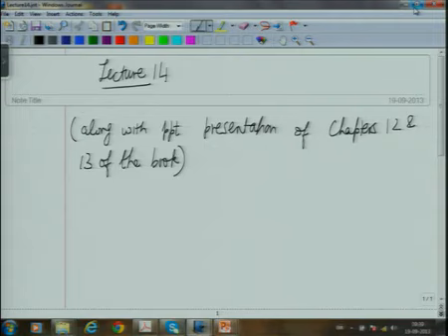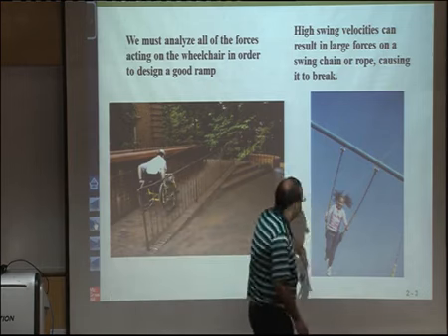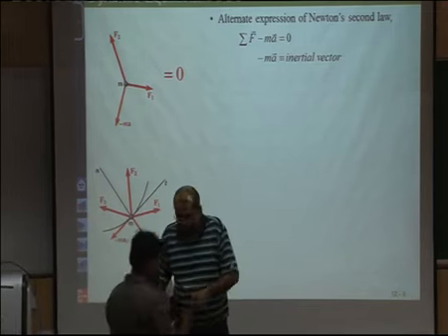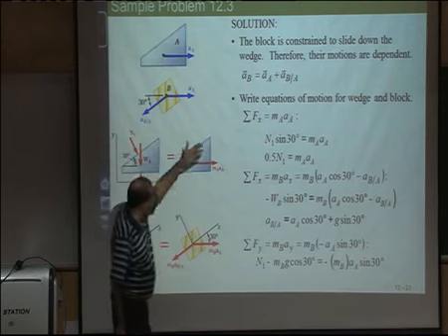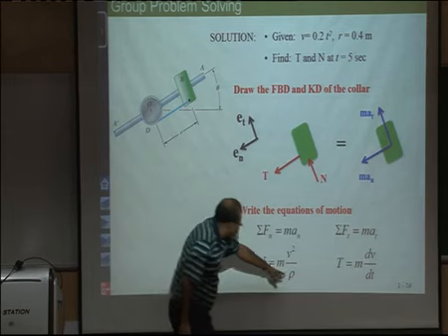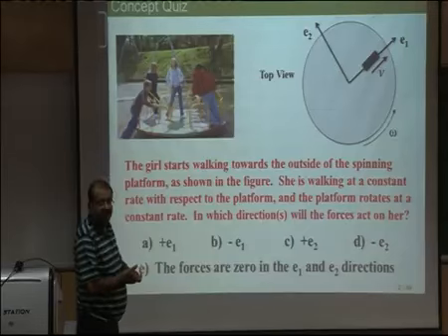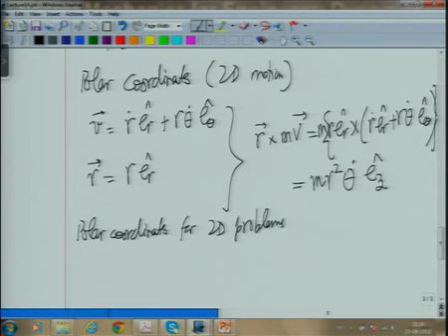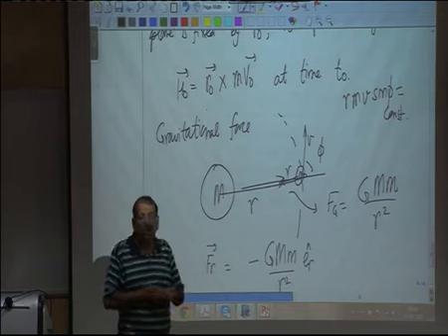Lecture 18: Dynamics of a particle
Newton's second law of motion, Examples
Concept of Angular Momentum